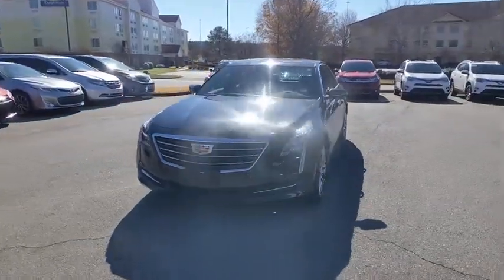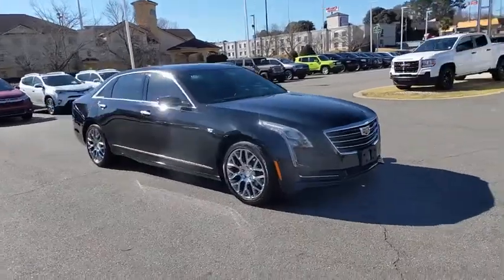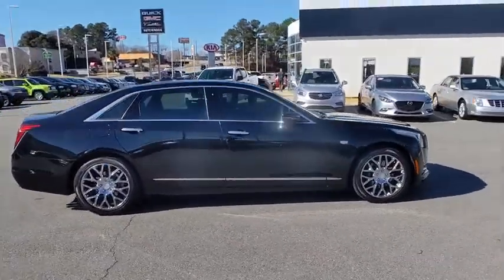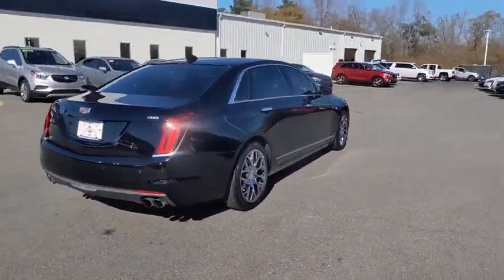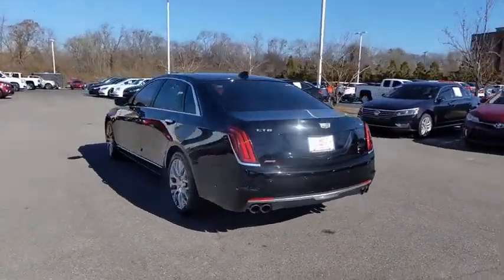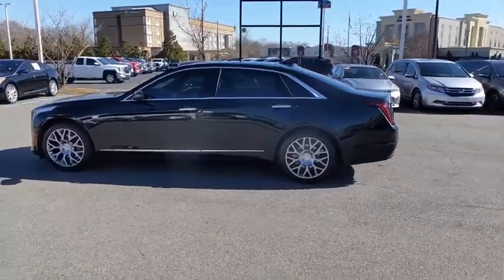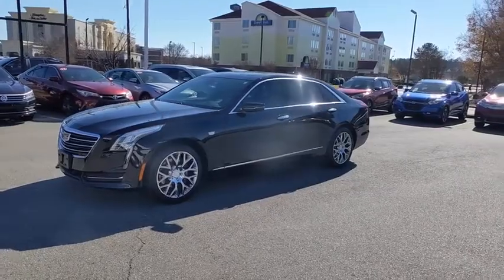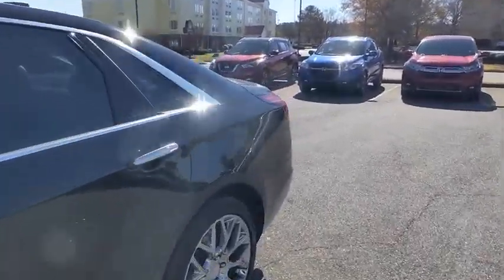2017 Cadillac CT6 Macon, Warner Robins, Perry, Thomaston, Dublin, GA HU207551P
Black Raven Used 2017 Cadillac CT6 available in Macon, Georgia at Hutchinson Buick GMC Cadillac. Servicing the Warner Robins, Perry, Thomaston, Dublin, GA area.

GM CERTIFICATION IS OPTIONAL - ALL GM ELIGIBLE VEHICLES ARE PRE-CERTIFIED - COST ON ALL GMC/BUICKS $995 - COST ON CADLLACS $1595 - EXCLUDES LIFTED OR MODIFIED VEHICLES. Certified. CARFAX One-Owner. Clean CARFAX. Driver Awareness & Convenience Package (Automatic Safety Belt Tightening Following Distance Indicator Front Pedestrian Braking Heated Front Seats Heated Power-Adjustable Outside Mirrors Intellibeam Automatic High Beam On/Off Headlamps Lane Keep Assist Low Speed Collision Mitigation Automatic Braking Radio: Cadillac CUE Info/Media Ctrl w/Embedded Nav Rear Cross-Traffic Alert Side Blind Zone Alert and UltraView Power Sunroof) Preferred Equipment Group 1SB (Dual Zone Automatic Climate Control Electronic Automatic Cruise Control Inside Rear-View Auto-Dimming Mirror OnStar 1-Year Guidance Plan OnStar 4G LTE OnStar Basic Plan For 5 Years Outside Mirrors Heated Power-Adjustable and SiriusXM Satellite Radio & HD Radio) 4-Wheel Disc Brakes 8 Speakers ABS brakes Air Conditioning Alloy wheels All-Weather Floor Mats AM/FM radio: SiriusXM Apple CarPlay/Android Auto Auto-dimming Rear-View mirror Automatic temperature control Bose Premium 8-Speaker Audio System Feature Brake assist Bumpers: body-color Compass Delay-off headlights Driver door bin Driver vanity mirror Dual front impact airbags Dual front side impact airbags Electronic Stability Control Emergency communication system: OnStar Guidance Exterior Parking Camera Rear Four wheel independent suspension Front anti-roll bar Front Bucket Seats Front Center Armrest w/Storage Front dual zone A/C Front reading lights Fully automatic headlights Garage door transmitter Genuine wood console insert Genuine wood dashboard insert Genuine wood door panel insert Heated door mirrors Illuminated entry Knee airbag Leather Seating Surfaces Leather Shift Knob Leather steering wheel Low tire pressure warning Memory seat Occupant sensing airbag Outside temperature display Overhead airbag Panic alarm Passenger door bin Passenger vanity mirror Power door mirrors Power driver seat Power passenger seat Power steering Power windows Radio data system Radio: Cadillac CUE Info & Media Control System Rear anti-roll bar Rear reading lights Rear seat center armrest Rear window defroster Remote keyless entry Security system Speed control Speed-sensing steering Steering wheel memory Steering wheel mounted audio controls Tachometer Telescoping steering wheel Tilt steering wheel Traction control Trip computer Turn signal indicator mirrors Variably intermittent wipers Voltmeter and Wheel Locks. 2017 Cadillac CT6 3.6L Black Raven AWD 8-Speed Automatic 3.6L V6 SIDI DOHC VVTbr18/27 City/Highway MPGbrCadillac Certified Pre-Owned Details:brbr  * Warranty Deductible: $0br  * 172 Point Inspectionbr  * Limited Warranty: 12 Month/Unlimited Mile (whichever comes first) after new car warranty expires or from certified purchase datebr  * Transferable Warrantybr  * Vehicle Historybr  * Courtesy transportation & 24 hour Roadside Assistance for the life of the warranty and stringent 172-point inspection & reconditioning process.br  * Roadside AssistancebrbrbrReviews:br  * Plenty of rear passenger space for adults; engaging driving experience for a large luxury sedan; V6 engines are respectably powerful and fuel efficient; priced less than many other competing sedans. Source: EdmundsbrbrRecent Arrival!
Driver Awareness & Convenience Package|Preferred Equipment Group 1SB|8 Speakers|AM/FM radio: SiriusXM|Bose Premium 8-Speaker Audio System Feature|Radio data system|Radio: Cadillac CUE Info & Media Control System|Radio: Cadillac CUE Info/Media Ctrl w/Embedded Nav|SiriusXM Satellite Radio & HD Radio|Air Conditioning|Automatic temperature control|Dual Zone Automatic Climate Control|Front dual zone A/C|Rear window defroster|Memory seat|Power driver seat|Power steering|Power windows|Remote keyless entry|Steering wheel memory|Steering wheel mounted audio controls|Four wheel independent suspension|Speed-sensing steering|Traction control|4-Wheel Disc Brakes|ABS brakes|Dual front impact airbags|Dual front side impact airbags|Emergency communication system: OnStar Guidance|Front anti-roll bar|Knee airbag|Low tire pressure warning|Occupant sensing airbag|Overhead airbag|Rear anti-roll bar|UltraV